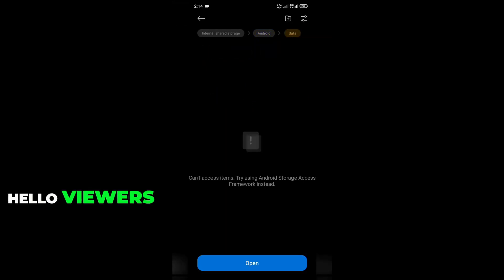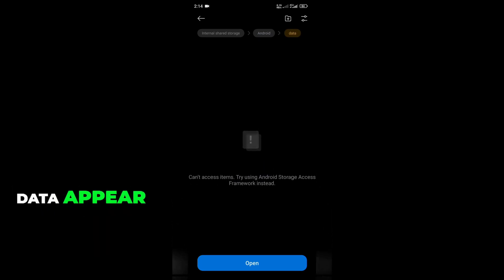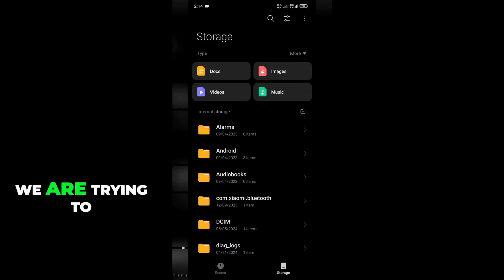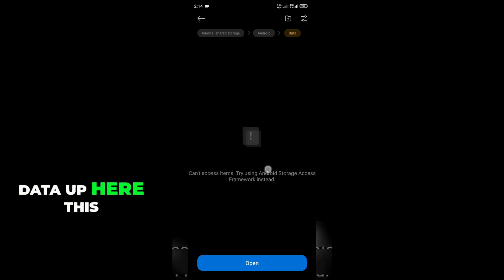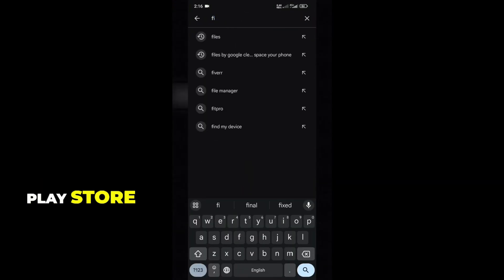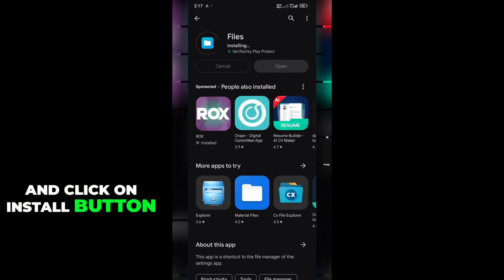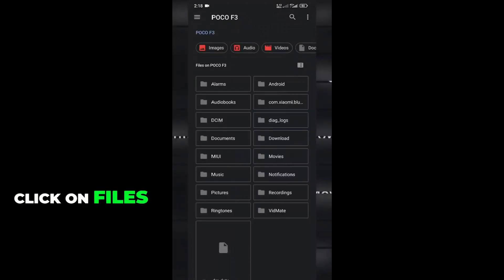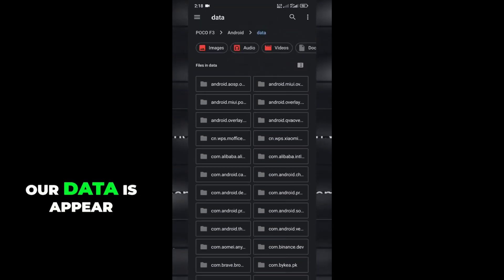Fix the Empty Android Data Folder Issue Easily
Having trouble accessing the Android Data or OBB folder? In this video, we’ll show you how to fix the empty Android Data folder issue quickly and regain access to important app files. Whether you're trying to manage game files, modify app data, or troubleshoot storage problems, this guide will help you resolve the issue effectively.

✨ Topics Covered:

    Why the Android Data Folder Shows Empty
    Step-by-Step Fix for Accessing Data and OBB Folders
    How to Use File Manager with Proper Permissions
    Android 11+ Scoped Storage Restrictions Explained

🔧 Fixes Discussed:

    Enable Storage Access Framework
    Use Third-Party File Managers (X-Plore, Solid Explorer)
    Grant Permissions to File Manager
    Connect via PC to Access Data Folder

    How to Access OBB Folder in Android 11 and Above
    Fix File Transfer Issues Between PC and Android
    Best File Managers for Android 2025

💬 Was this method helpful? Share your feedback in the comments!

Check our Products and support us